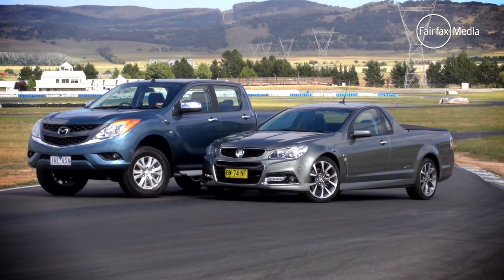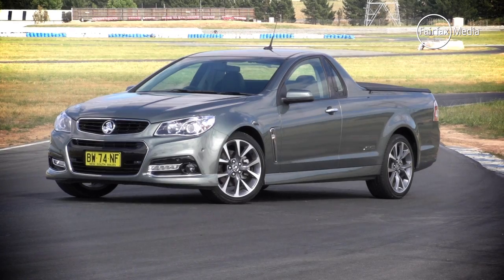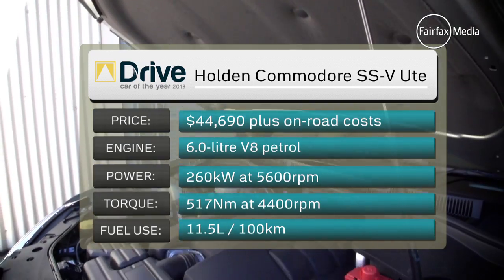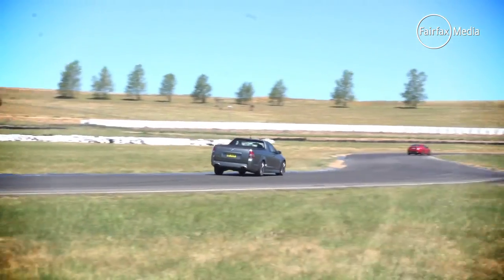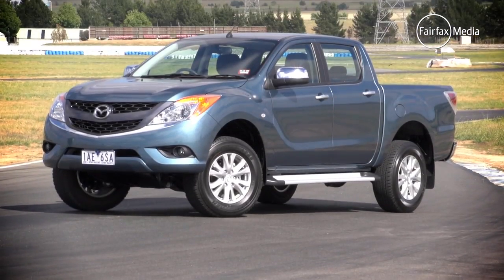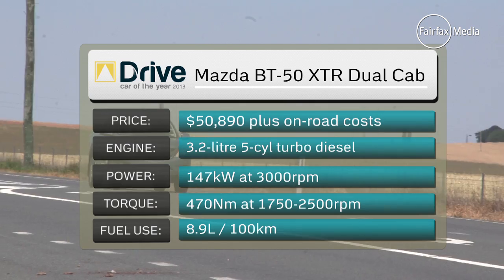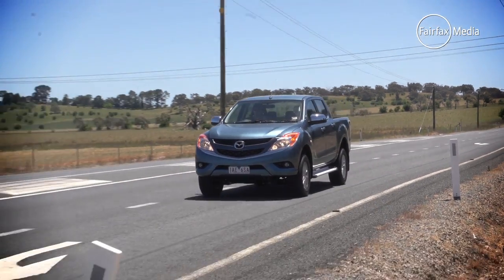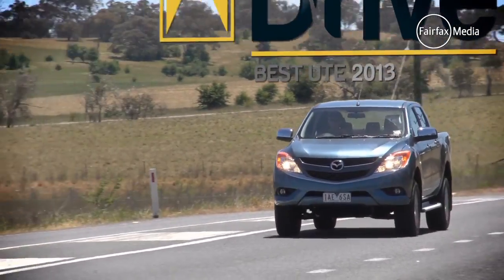Mazda BT-50 v Holden VF Commodore SS-V Ute | Drive.com.au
DCOTY 2013: Best Ute: In the battle of a sporting two-seater against a four-door workhorse it was the latter that won out for Car of the Year in 2013.